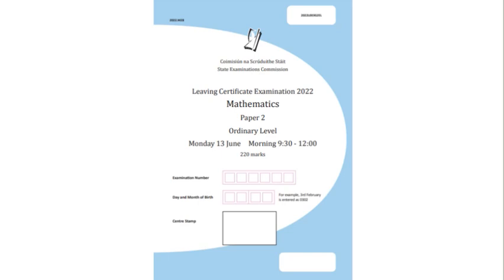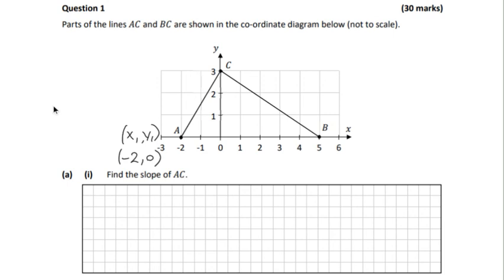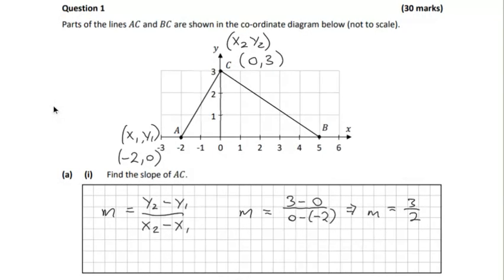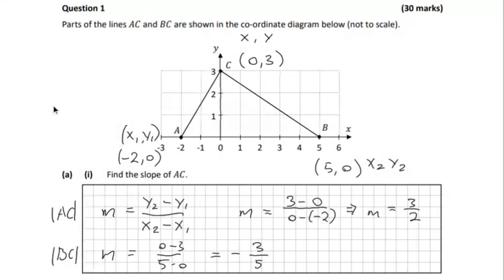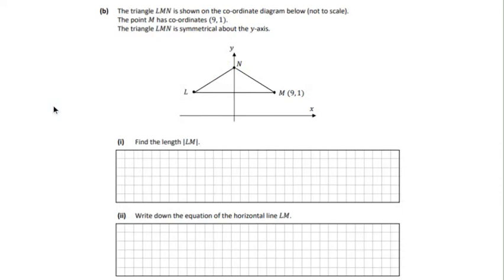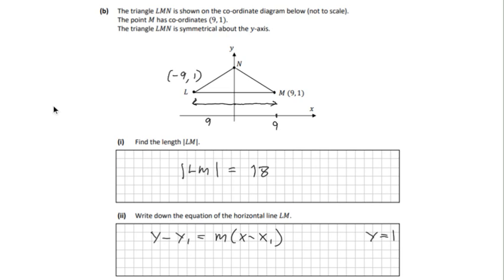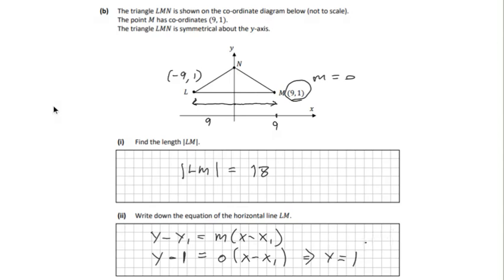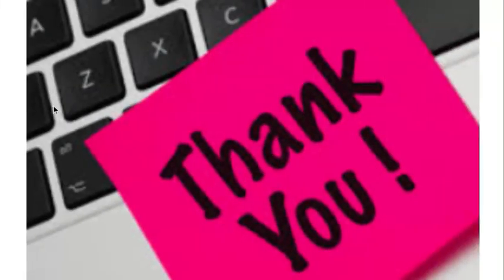LEAVING CERTIFICATE ORDINARY LEVEL PAPER 2 QUESTION 1 COORDINATE GEOMETRY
Step by step solution of the first question in 2022 question 1 Paper 2.

Topics. SLOPES OF LINES
PERPENDICULAR PROOF
SYMMETRY
Y INTERCEPT